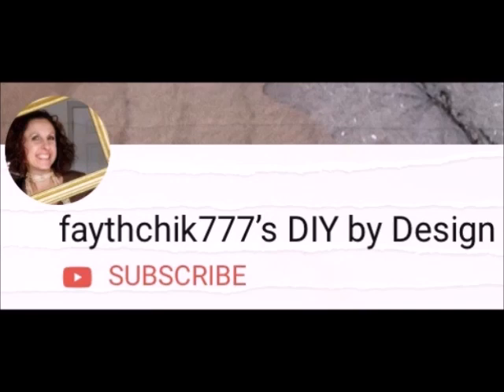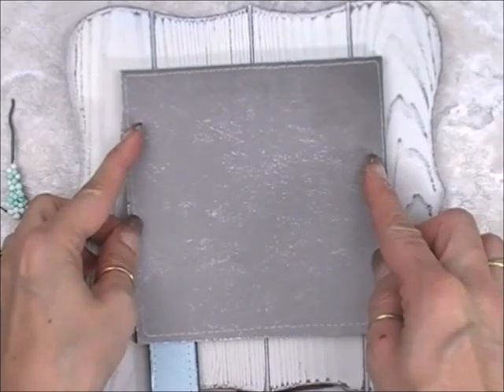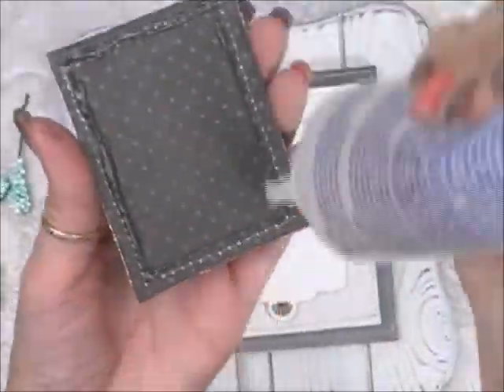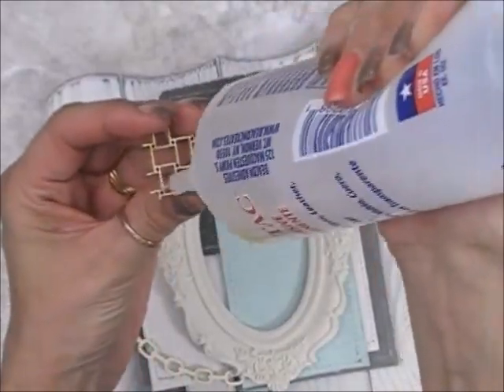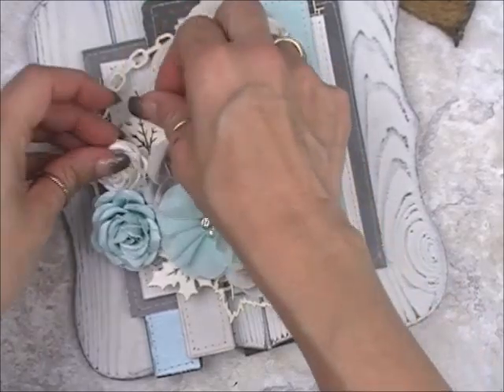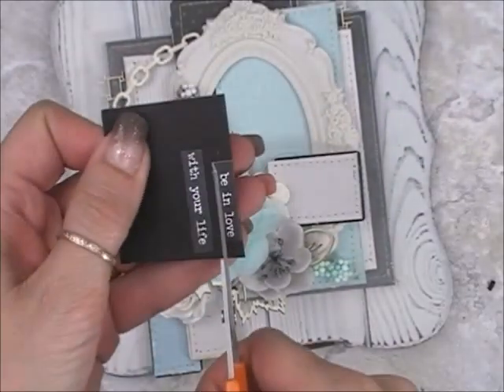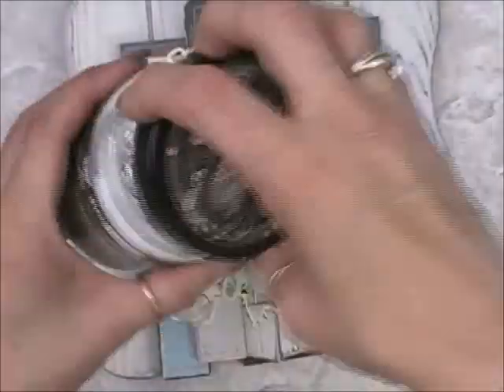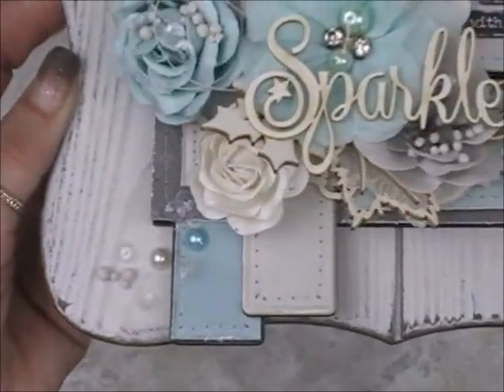DIY Papercraft | Shabby Chic Frame | Design Project: Reneabouquets | faythchik777's DIY by Design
In this video, I share a start to finish process, how to, DIY tutorial using a wood frame and alter it into a handmade, shabby chic home décor item.

Reneabouquets (RB) links to product used on this project:
-RB Beautiful Board Laser Cut Chipboard S/23 Fancy Fall Tuck Ins
-RB Beautiful Board Beautiful Words Laser Cut Chipboard (Sparkle, Fairy, Dust, Moment)

This month we are all about adding Beautiful Touches to your DIY projects with Reneabouquets Trinkets!!

The code is good for the Reneabouquets.com website only.
Code Must Be ALL CAPS

**BE SURE TO CHECK OUT THE CLEARANCE SECTION OF THE SHOP!!
DISCOUNT.**